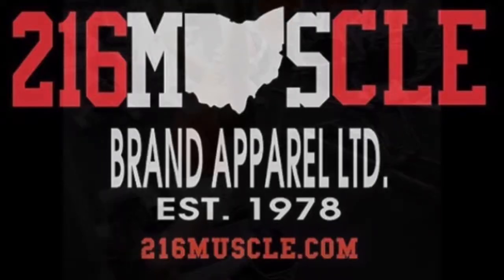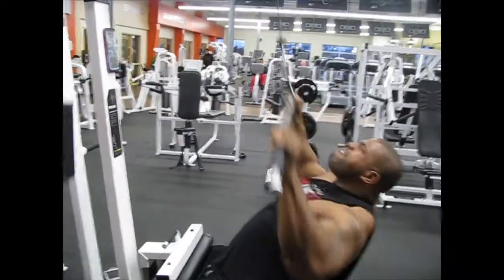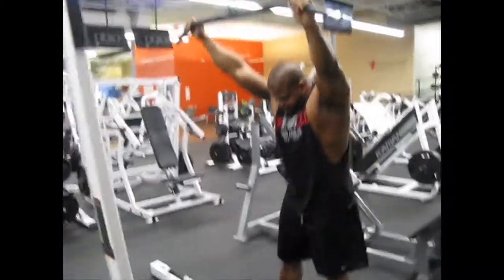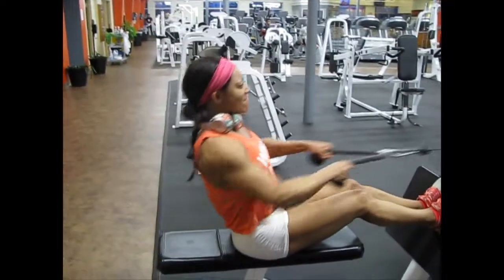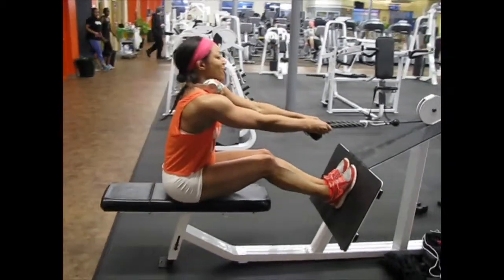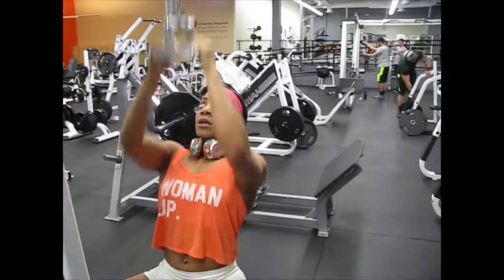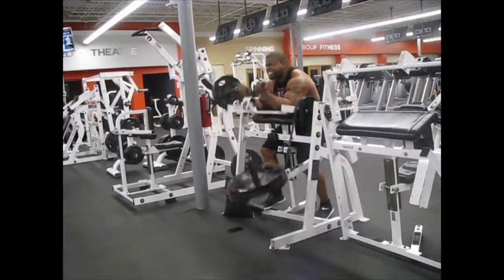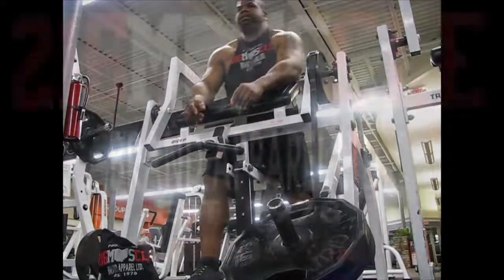Back Day with Sheharah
Full back workout high rep drop sets.